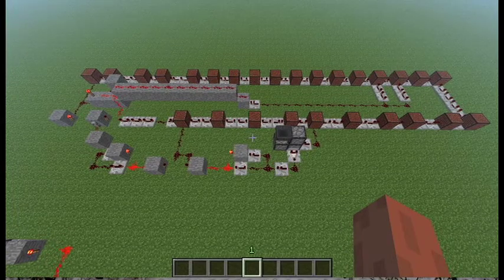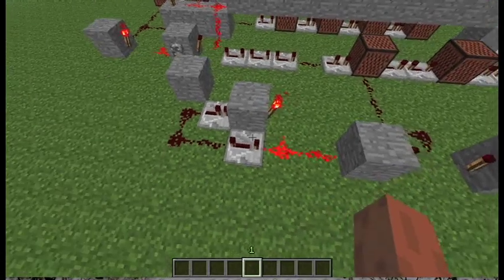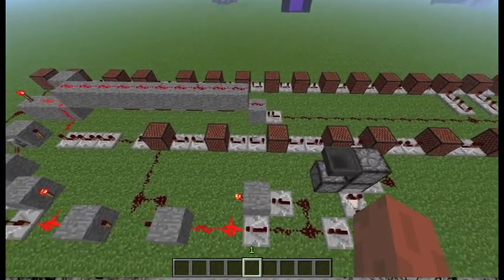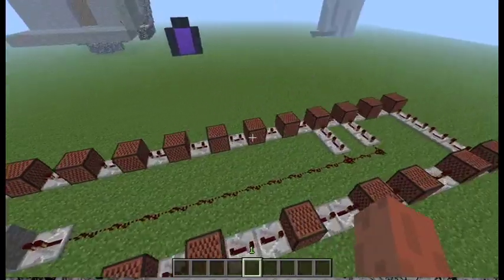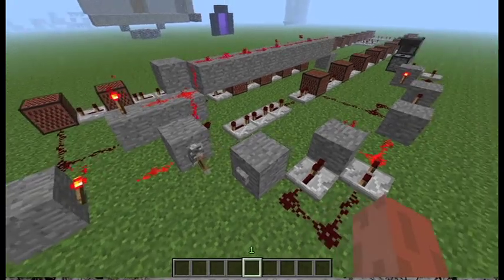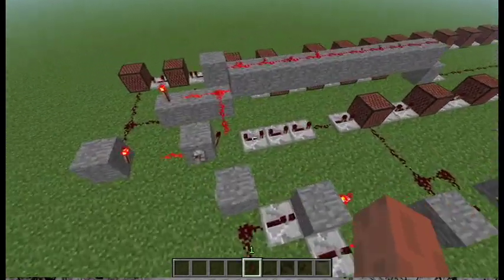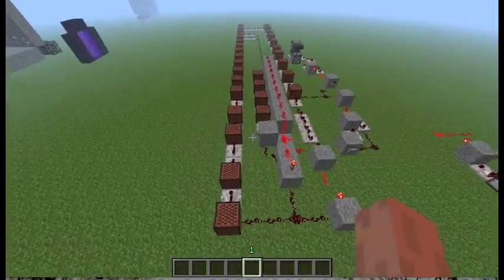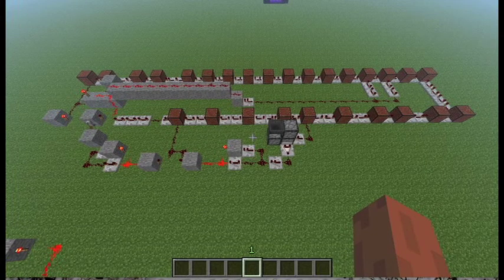Music Box with a round and conditional ending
The music box in this video plays the first stanza, then a toggle switch starts the first stanza again, making it play in a round. At the end, the song automatically repeats, playing again and again. Turning off the 'power' to the music box will let the song finish, and finally play a little ending 'outro'.

I built this music box because I had never really done it before, and felt like doing just a really small project.